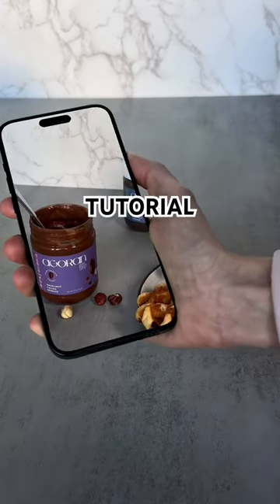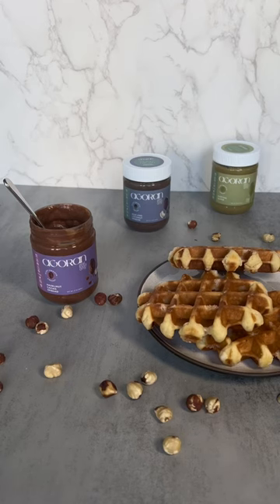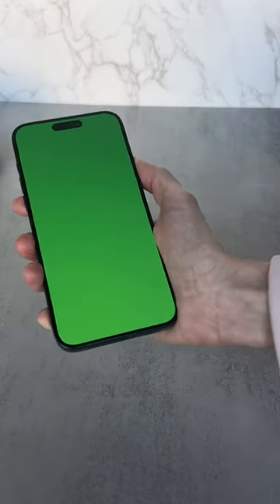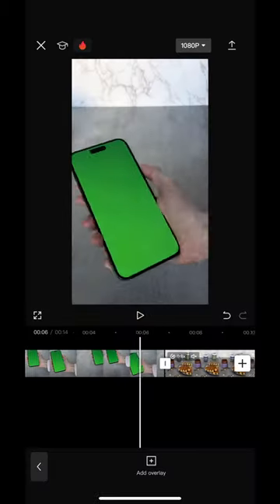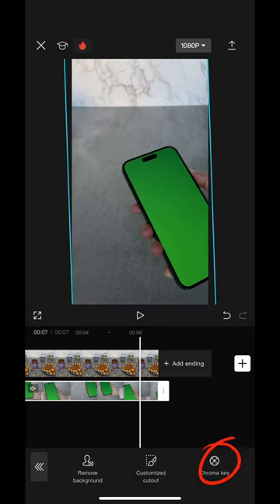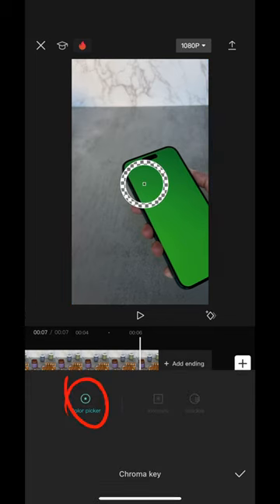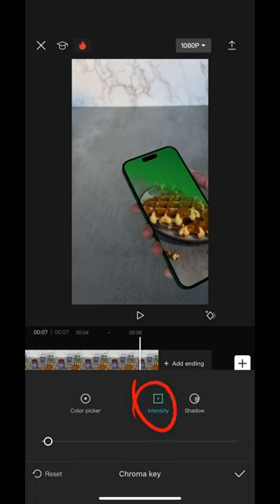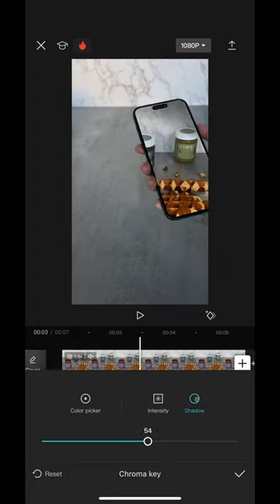Tutorial for Reels and TikTok